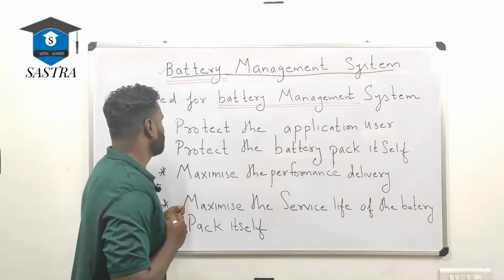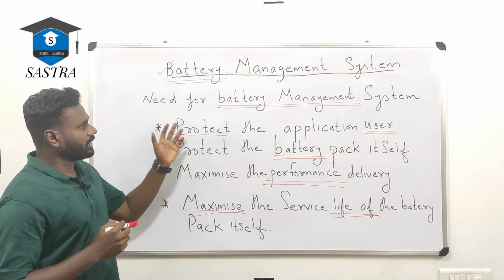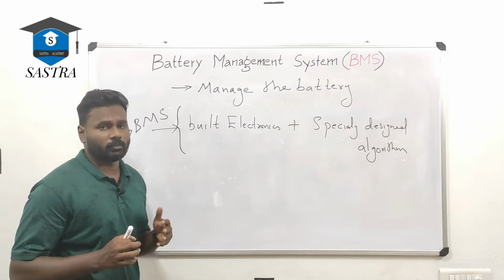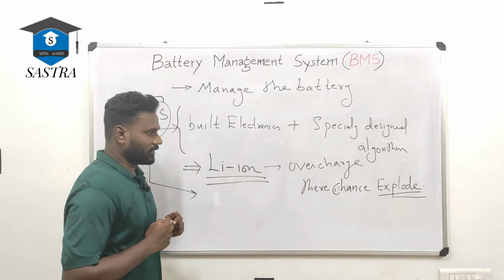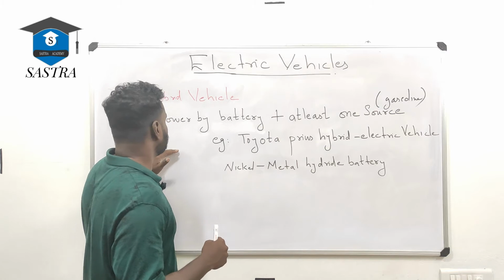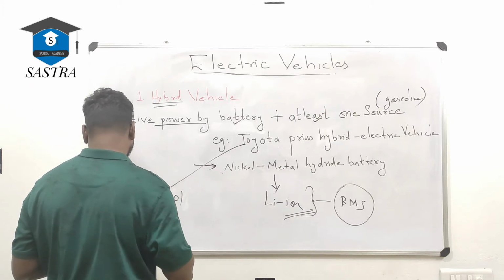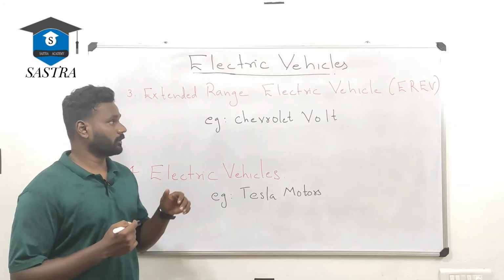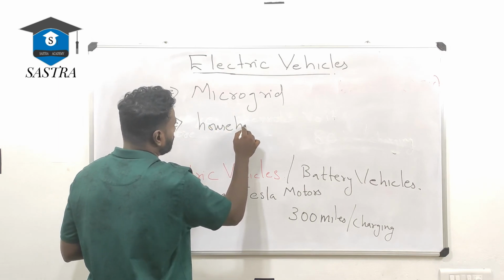Battery management system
Battery management system is any electronic system that manages a rechargeable battery(cell or battery pack).
As battery management has an important role in todays world because of the importance of widely used batteries. We mainly aims at battery management in the field of electric vehicles , power systems , electronics etc.
This video contains an introduction to battery management system followed by management algorithms and topologies. It will be very much beneficial for engineers especially in the field of electric vehicle, electronics , power system etc.
This course will be having around 25 classes in which we will have detailed study in battery management.